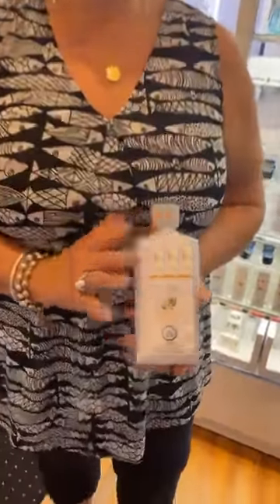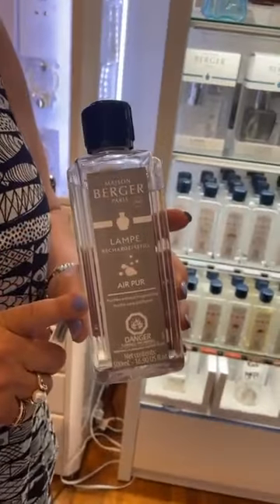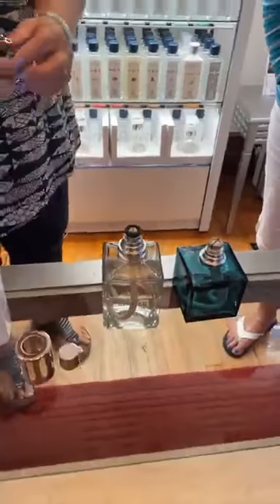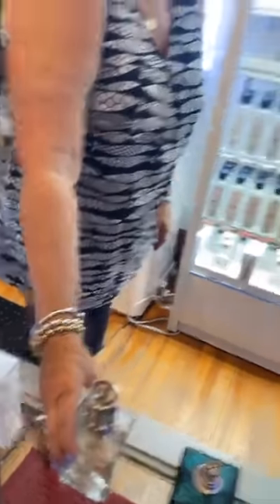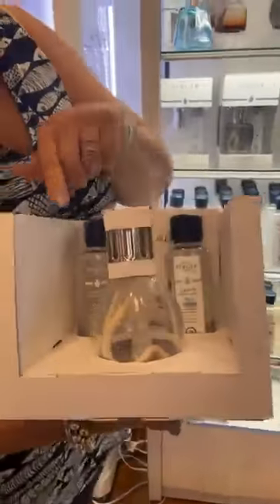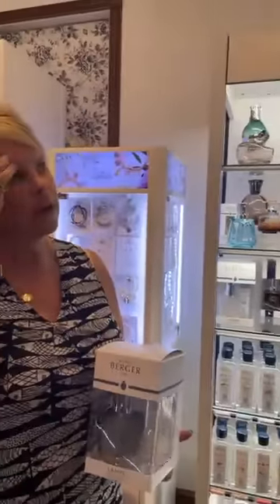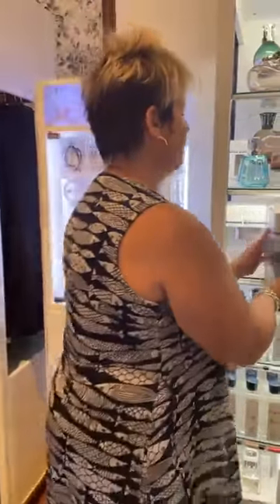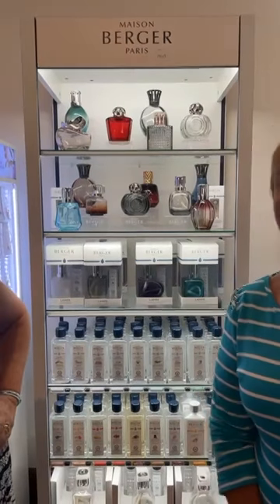Maison Berger Paris with our rep, Tamara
Are you familiar with Maison Berger lamps?  Learn more about them from our rep, Tamara,  Not only do they make the air smell good, but they purify it, too!  Find your favorite lamp style and scent and get ready to feel pampered!